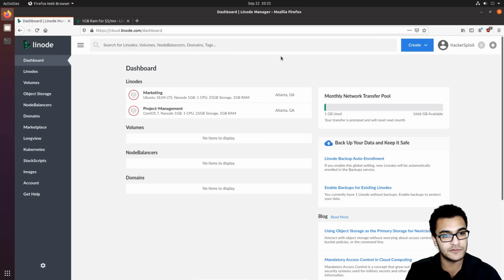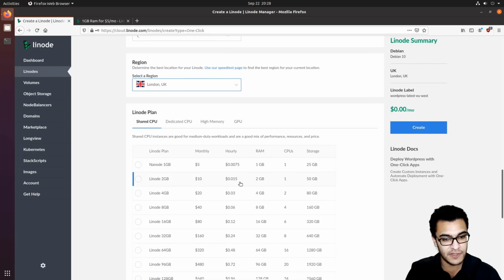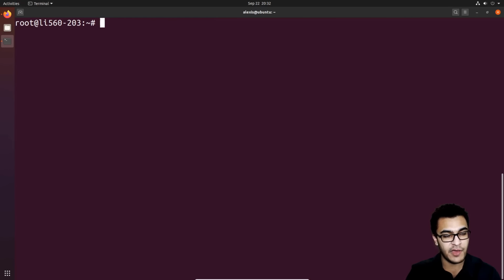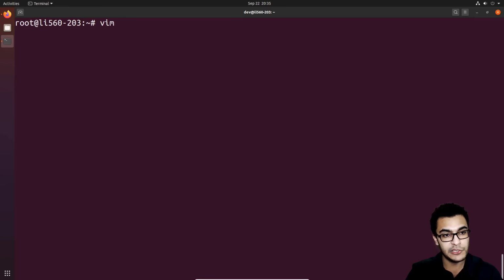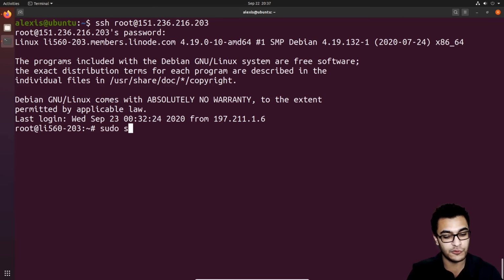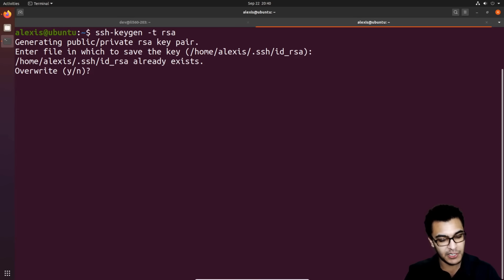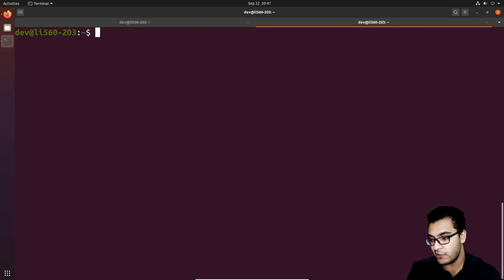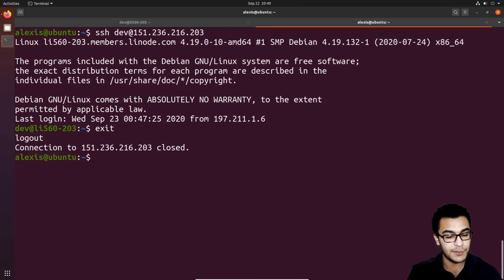Linux Security - SSH Security Essentials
In this video series, we will be taking a look at how to set up, secure, and audit Linux servers. This video covers the essentials of securing SSH.

0:00 Introduction to the series
2:14 Video starts

Kiitos katsomisesta
感谢您观看
شكرا للمشاهدة